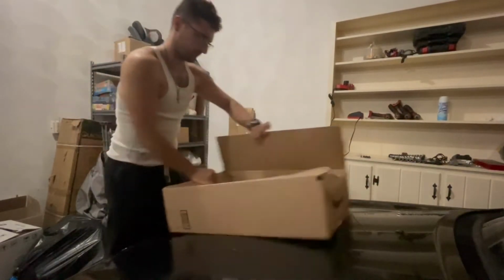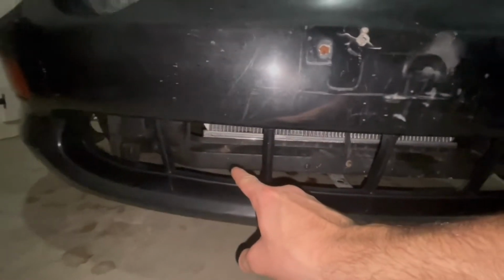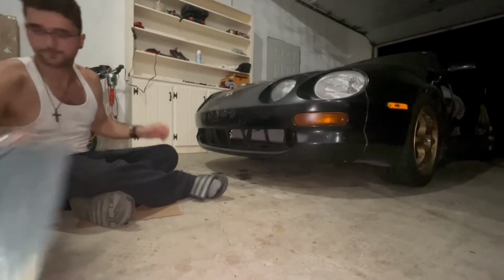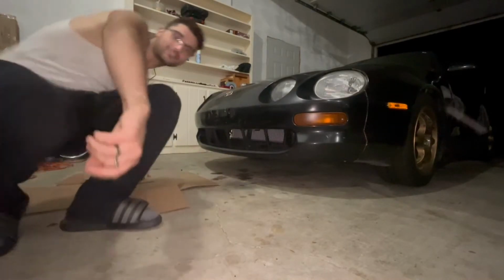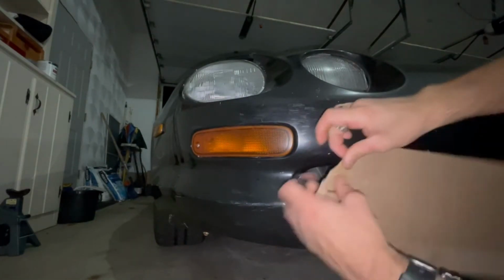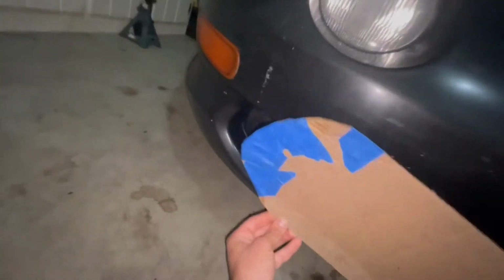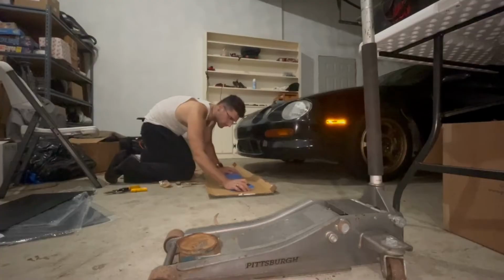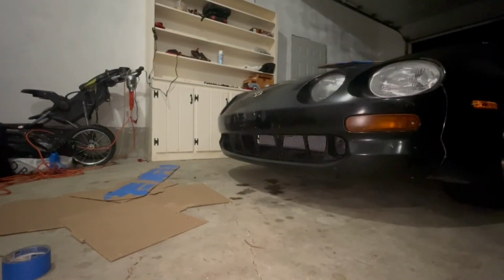Building An Aerodynamic Front Grille Delete for The Celica Race Car